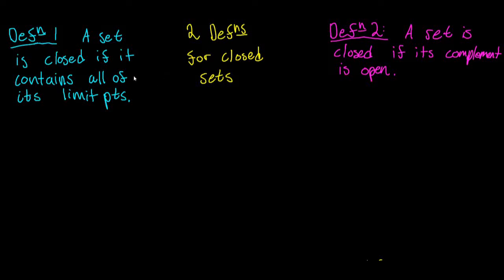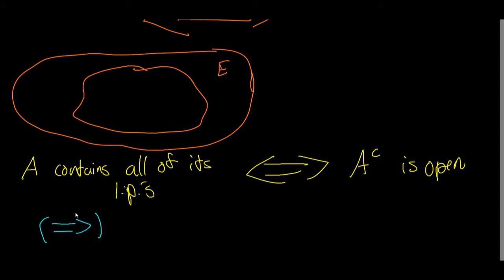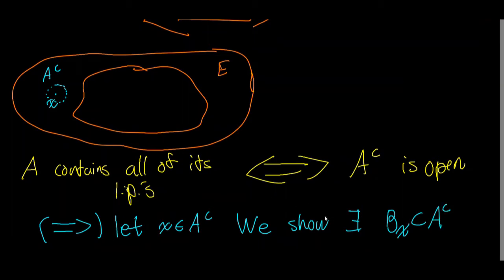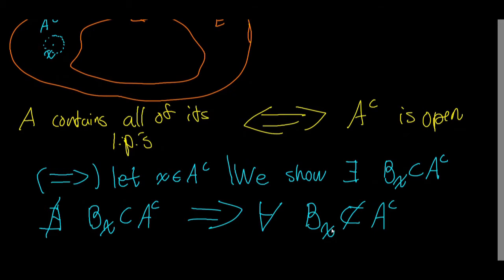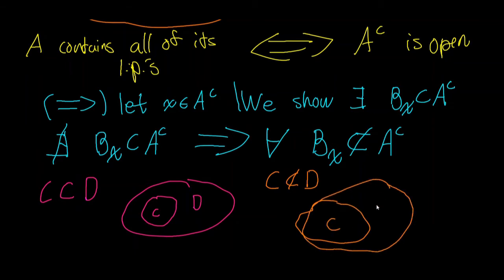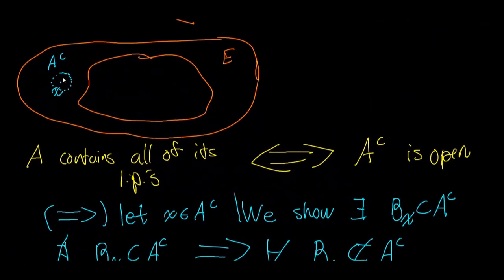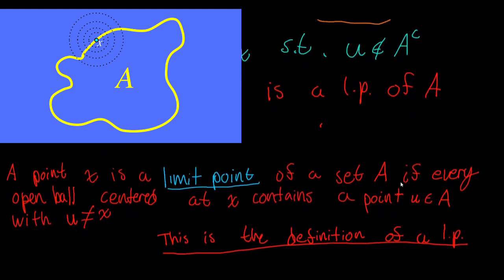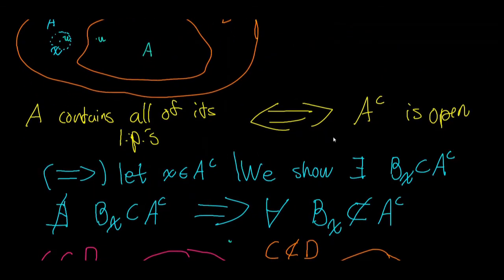2 Definitions for Closed Sets and Their Equivalence | Part 1 of 2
In this video we begin the proof of the equivalence of the "limit point definition" of closed sets and the "open complement definition" of a closed set by showing that a set containing all of its limit points implies that the complement of that set is open.

Corrections: I meant to say at 4:04 that "x" is a limit point of A